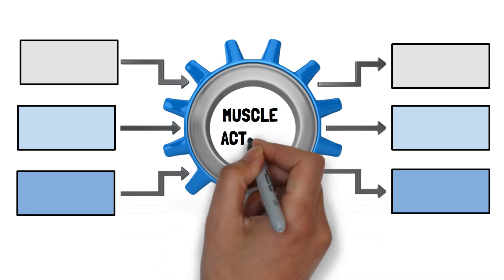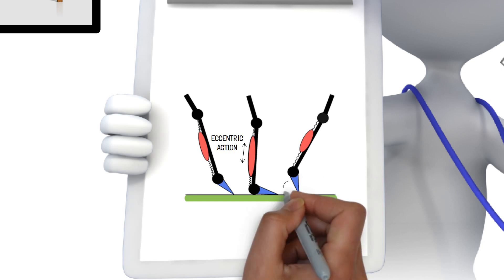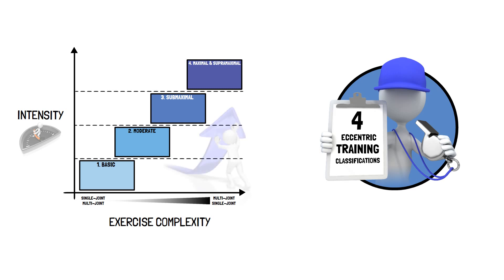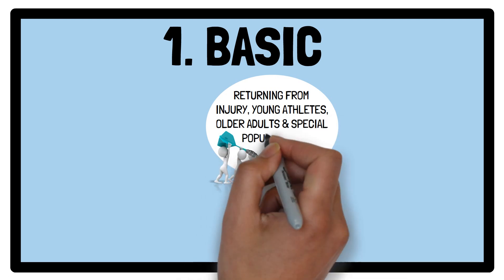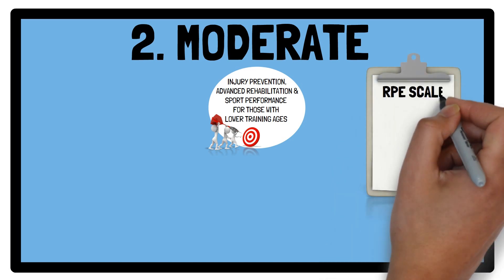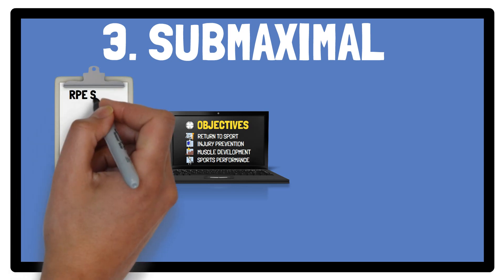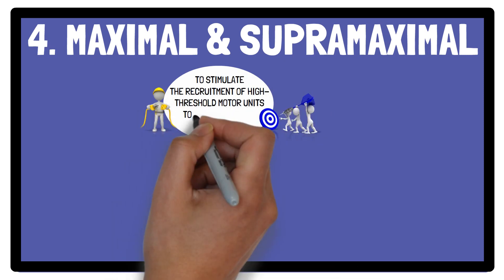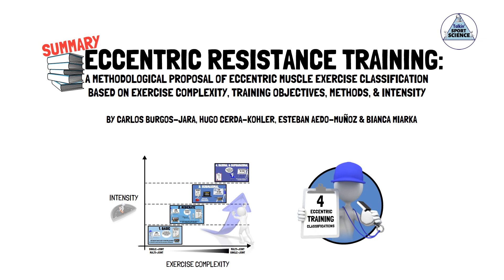ECCENTRIC RESISTANCE TRAINING (BY CARLOS BURGOS-JARA ET AL.)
This video provides a summary of the article published in the journal, Applied Sciences, titled;

'Eccentric Resistance Training: A Methodological Proposal of Eccentric Muscle Exercise Classification Based on Exercise Complexity, Training Objectives, Methods, & Intensity'

By Carlos Burgos-Jara, Hugo Cerda-Kohler, Esteban Aedo-Muñoz & Bianca Miarka

Chapters

00:00 -  Intro
02:24 - Basic Level
03:05 - Moderate Level
04:01 - Submaximal Level
04:57 - Maximal & Supramaximal Level